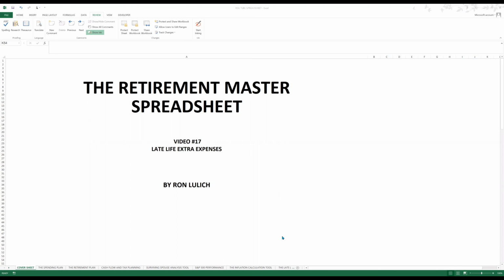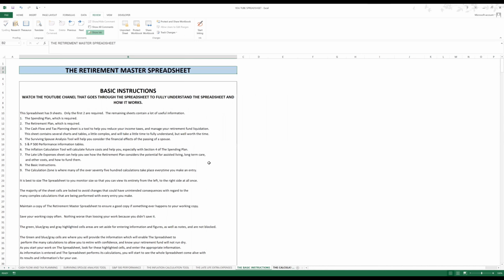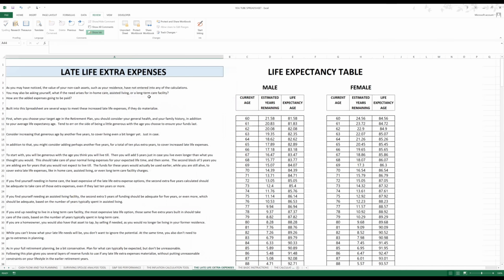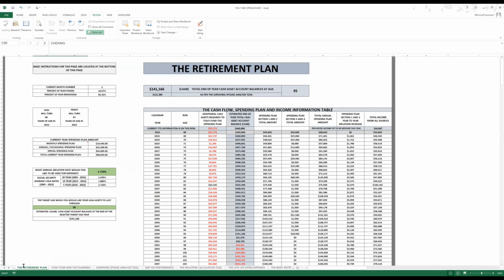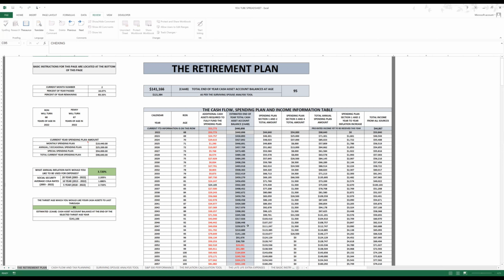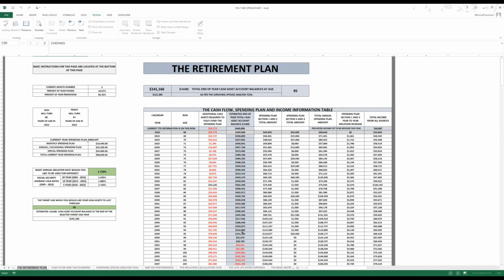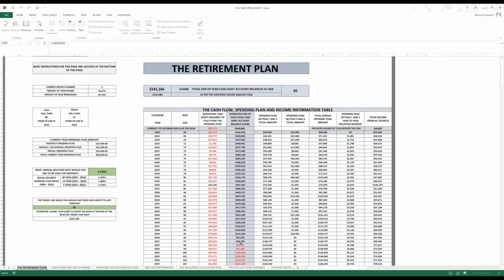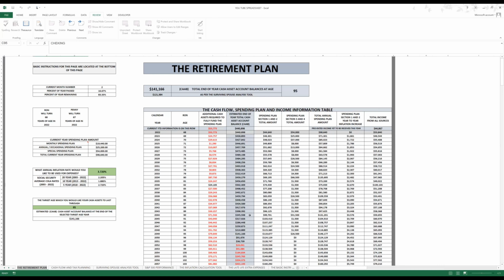Episode18 - Funding for Late Life Extra Expenses.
Three things you can always depend on, taxes, death, and Late Life Extra Expenses.  Throw your money to insurance companies for long term care insurance that you may never use, or plan early for those, almost guaranteed Late Life Extra Expenses.  Planning early is easy, avoiding the issue can be catastrophic later in life, and will certainly stress you out.